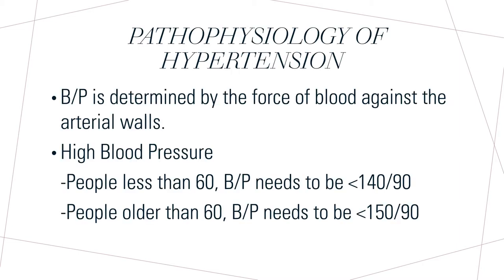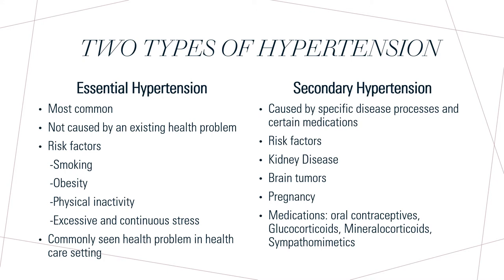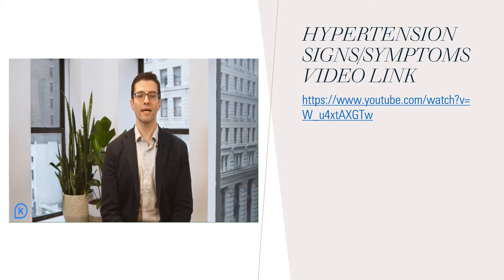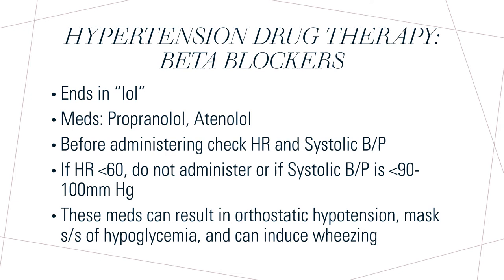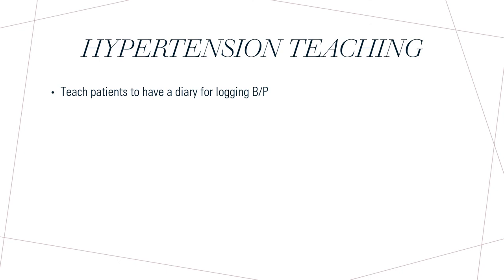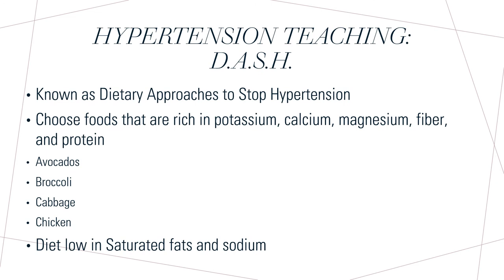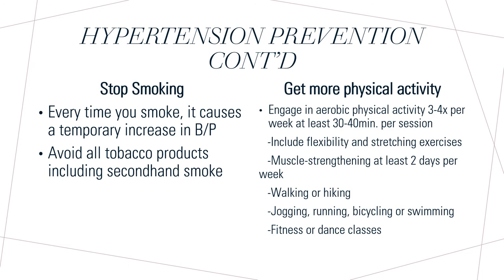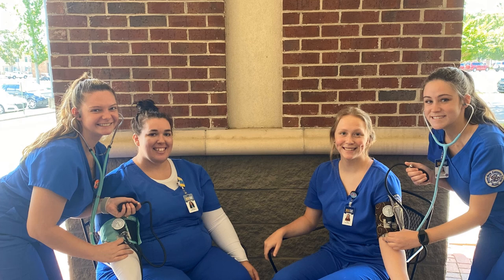Snead State Community College Hypertension Presentation Video 2021